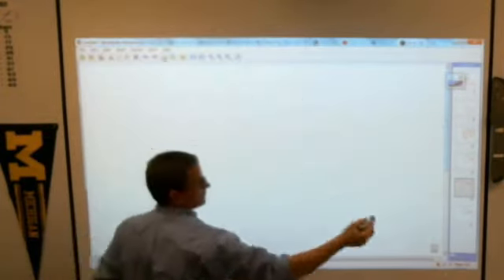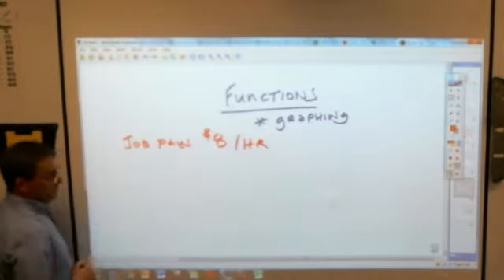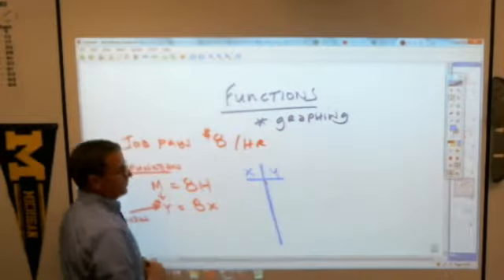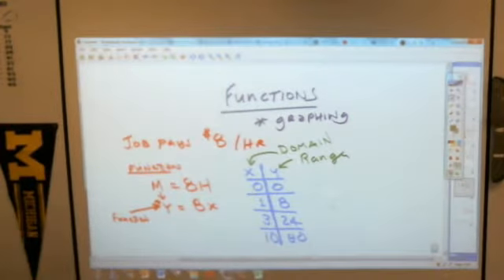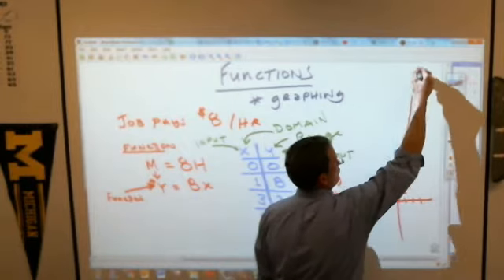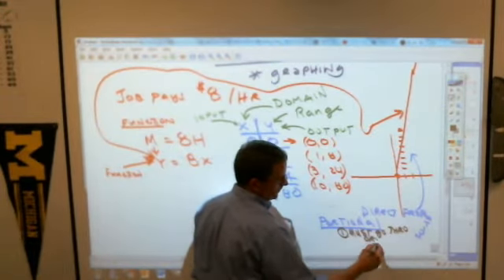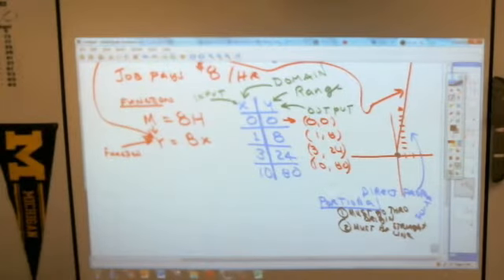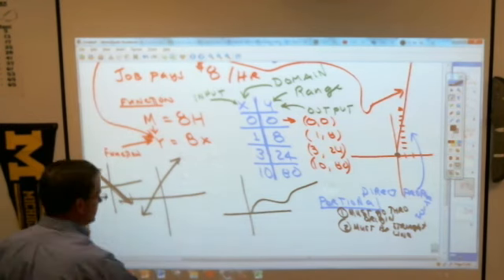7th Lesson 47 functions and graphing